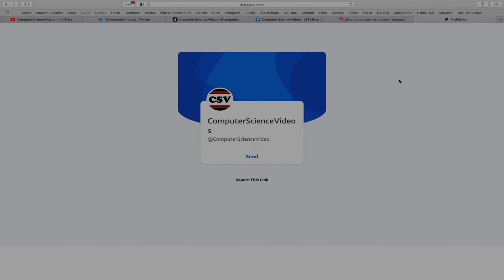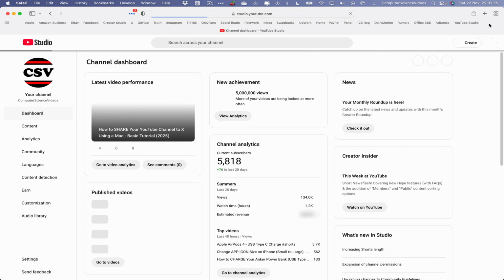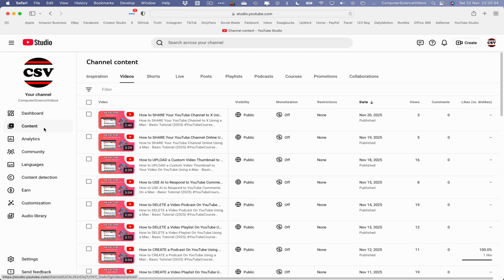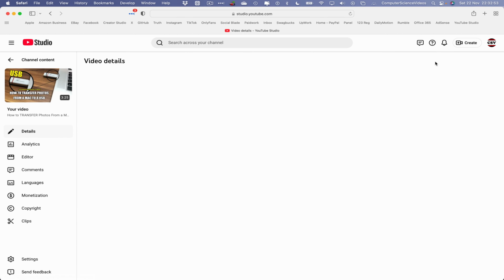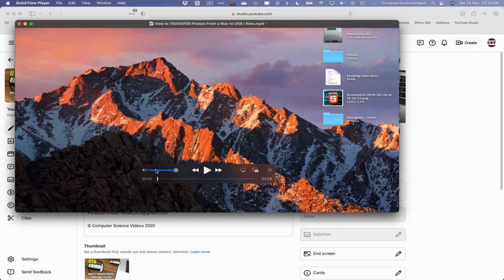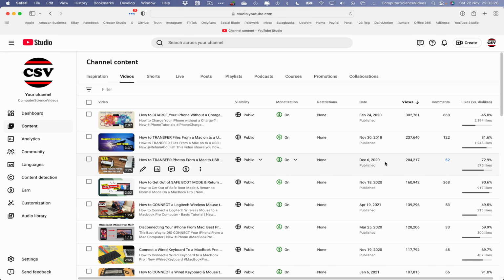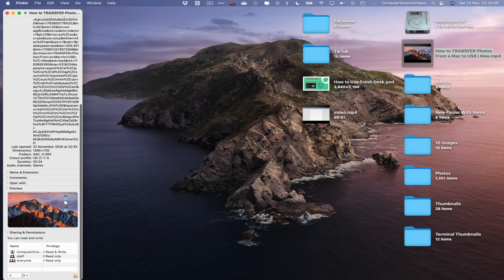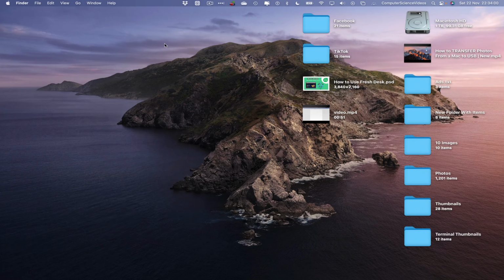How to Directly SAVE Your YouTube Video to Your Mac The Correct Way - (2025)